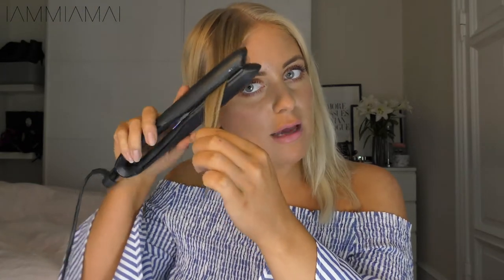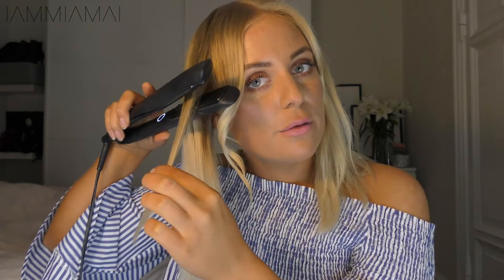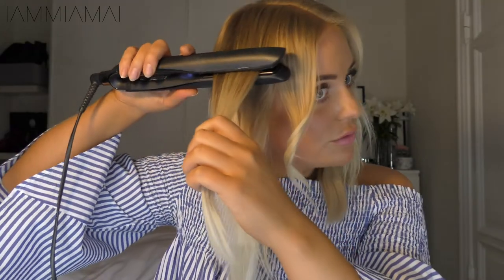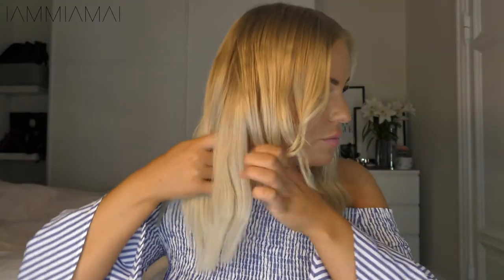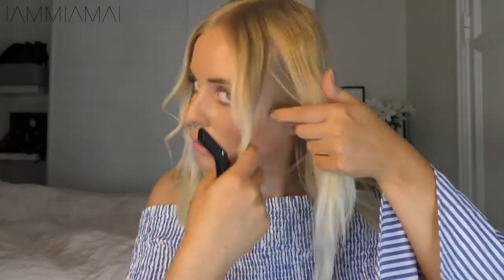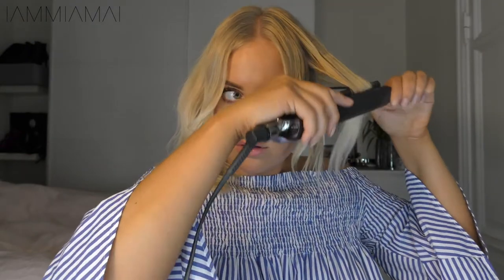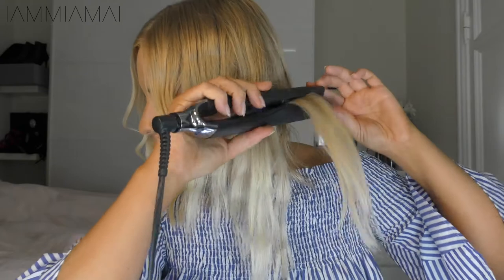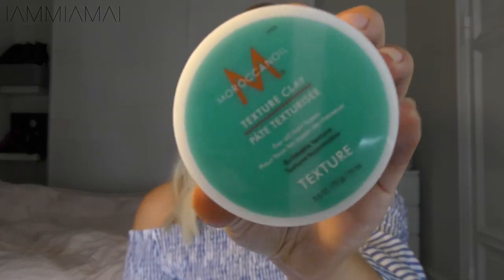HOW TO │ MAKE BEACHWAVES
The summer time calls for the perfect beach waves and I’m here to guide you how to make them.

I know I messed up a bit here and there – that’s what happens when you don’t use a mirror and only the kamera! Haha.
But it all worked about perfectly great anyway.
Just watch the video or read the step by step here.

STEP 1

Sektion your hair starting from the front of your face and back.
Make a curl in the front piece of your hair by turning the iron away from your face.

STEP 2

Continue next sektion of hair.
Now you wanna start you wave. Start on the mid length from your ears and down.
Start by turning the iron upwards, move a little down the hair sektion and turn it inwards.
Continue until you’re 5 cm. from the ends of your hair – now you wanna go straight down.
Remember not to press the iron too hard!

STEP 3

Do step 2 sektion by sektion.
Don’t brush your hair!

STEP 4

Add a light hairspray that isn’t too sticky.
I love to use Final Fix Hairspray, Ghd, 100 DKK

STEP 5
After your hairspray you can use a texturing clay as I did.
This one really gives you that perfect messy, rock chic kind of look!
I like to clap it into the hair and separate the waves to give it the perfect finish.
Texture Clay, MoroccanOil, 200 DKK

I hope you guy liked the video!

x M

IAMMIAMAI.COM